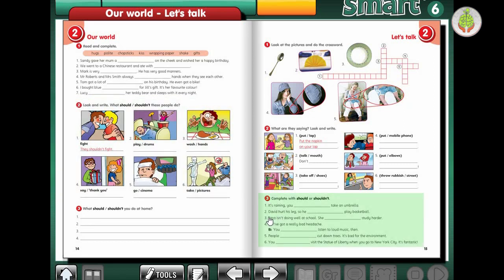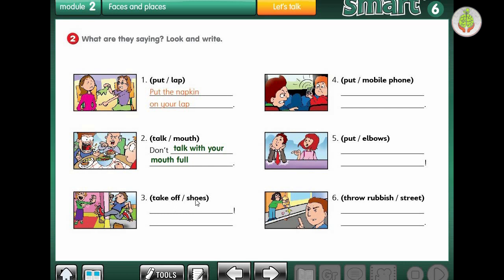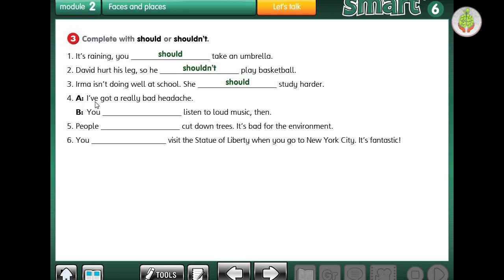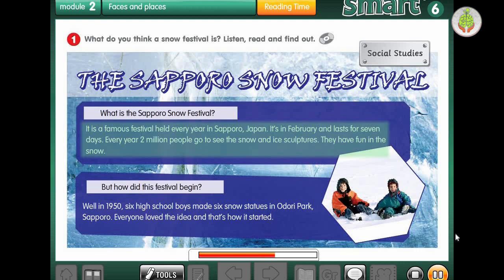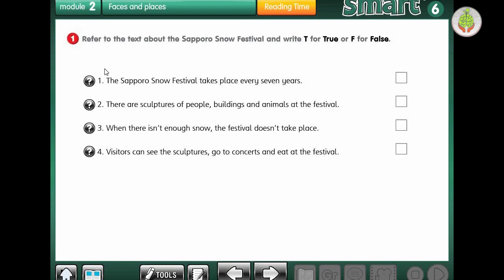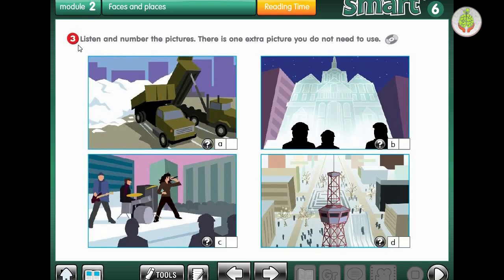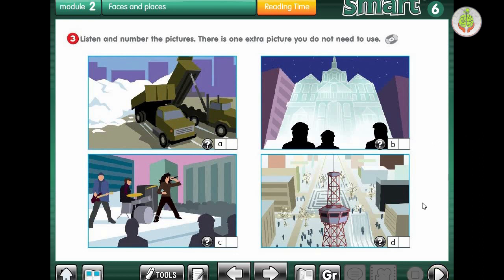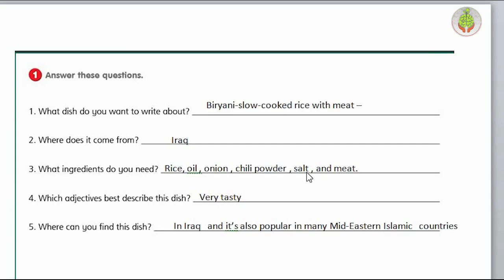Smart Junior 6 - Pages 15, 16 & 17 with the project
في مركز تنمية الإبداع نسعى دومًا لتوفير بيئة تعليمية وتربوية آمنة لأطفالكم لأجل استثمار طاقاتهم وإكتشاف مواهبهم
العناوين/
1. شارع فلسطين / نهاية شارع الصخرة / مقابل نادي الكورد الفيليين.

2. المنصور حي دراغ مدخل تمثال ابو جعفر بعد السيطرة قبل نهاية الشارع.
3. الجادرية شارع الوزير قرب جامع الزوية.